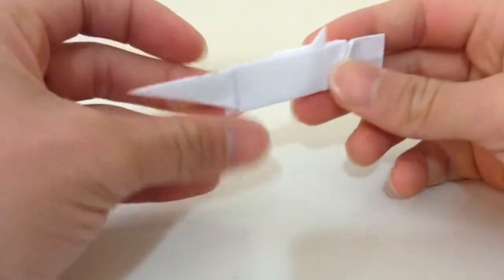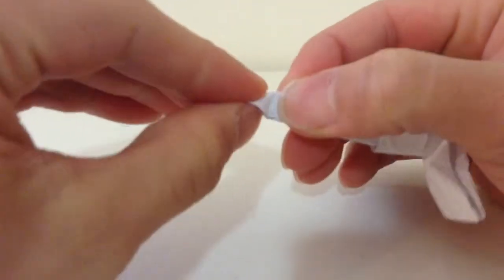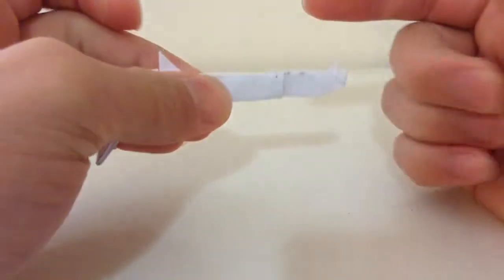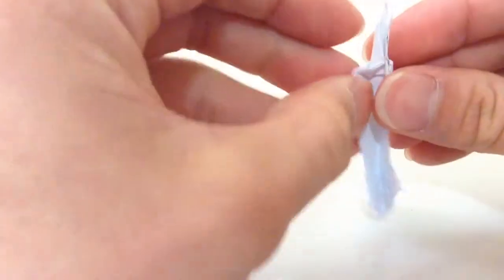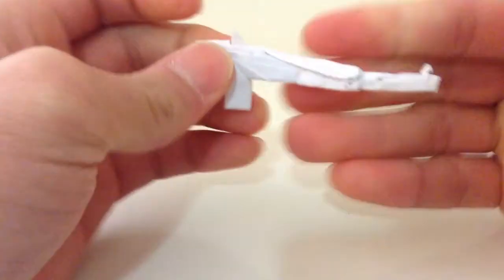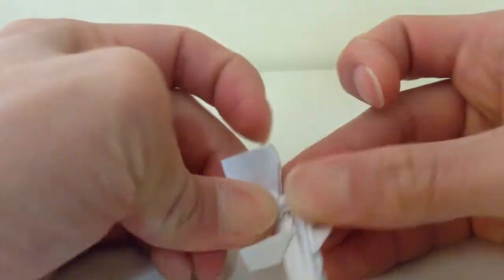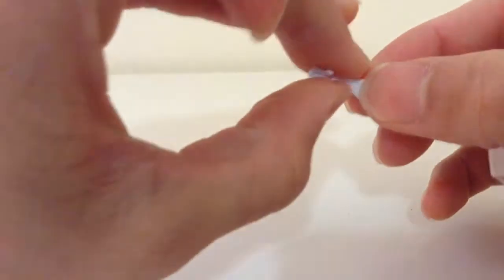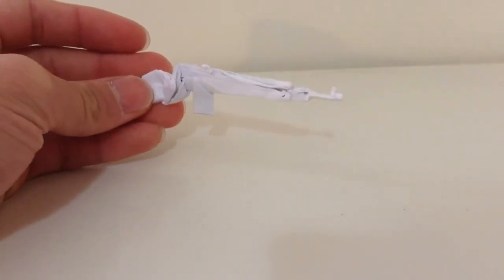Origami m14 part 3 of 3